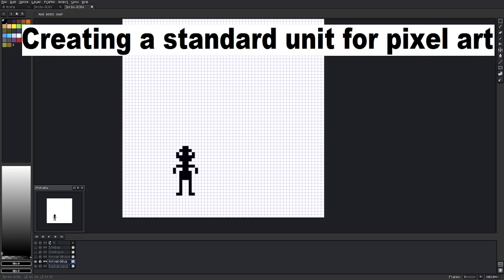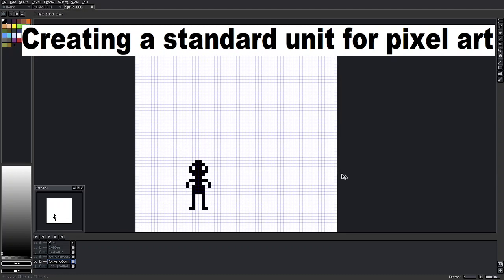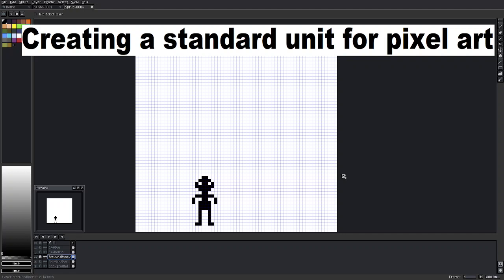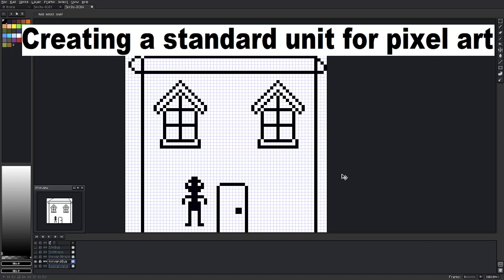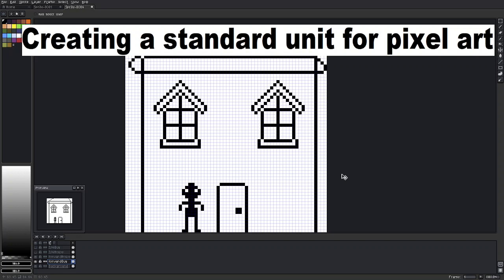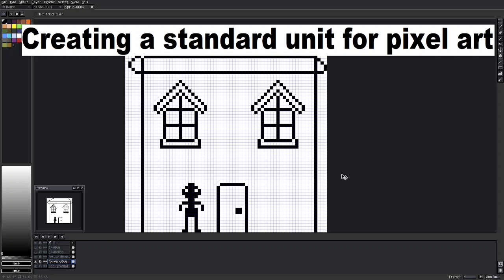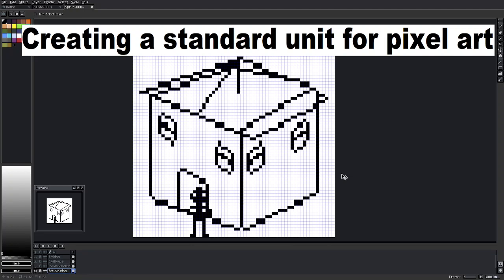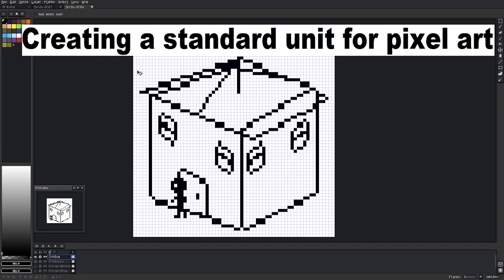Pixel art creating a standard unit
I talk about the benefits of creating and working around a standard unit in which you base all of your other pixel art. you can think of it as a meter or a foot if you are from the states. Having some unit in mind can help you with sizing of everything else. Whether larger or smaller or the same size. Think of a door attached to a doorway. Should a hobbit door function differently from a door for humans vs a door for giants.